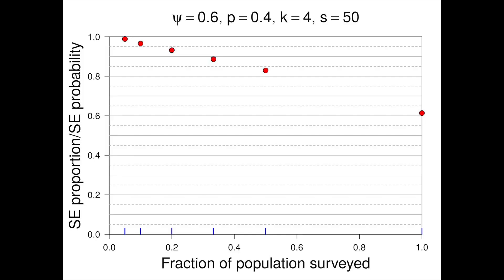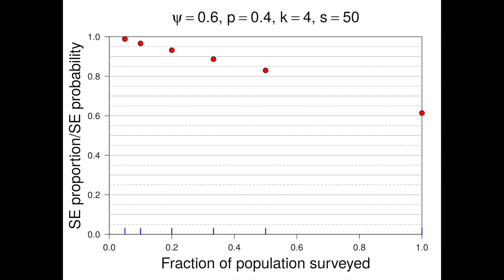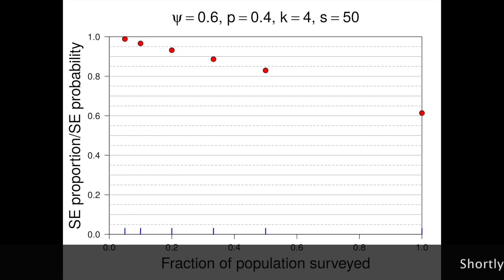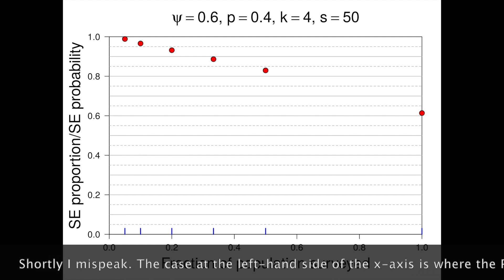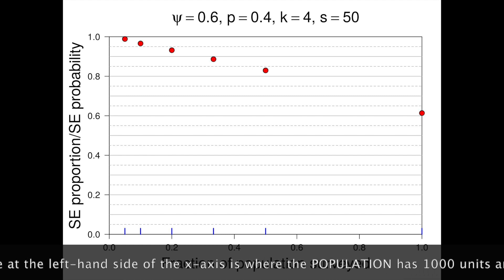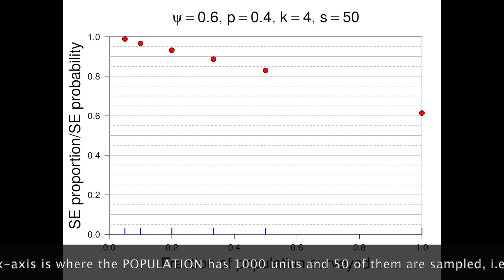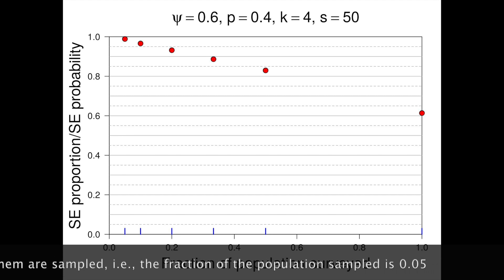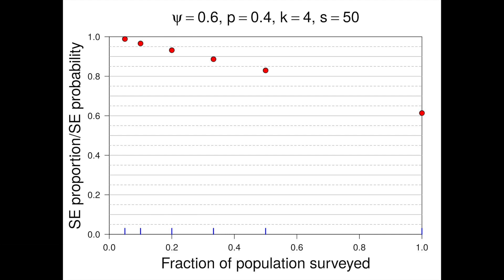Occupancy modelling - the difference between probability and proportion of units occupied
There is a subtle, but important, distinction between a probability and a proportion. In this video Darryl discusses the difference between these similar concepts, in the context of occupancy modelling (i.e., presence or absence of a species). The distinction is most important in the case when data is being collected at a substantial fraction of the population of interest.